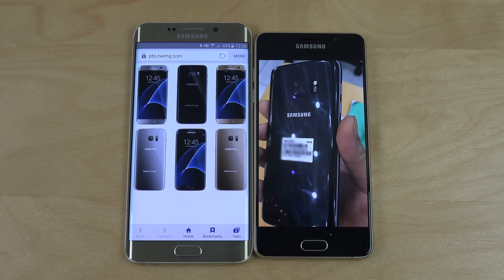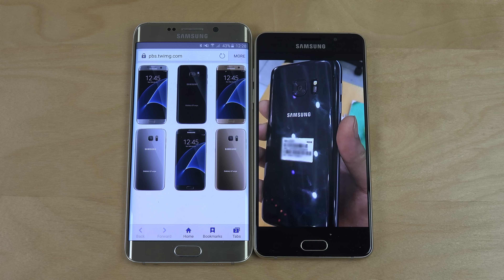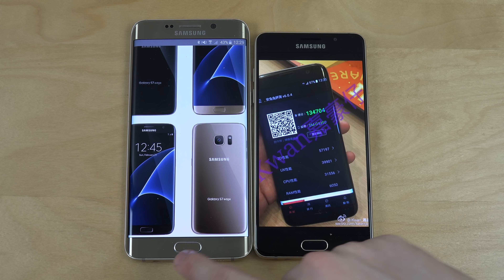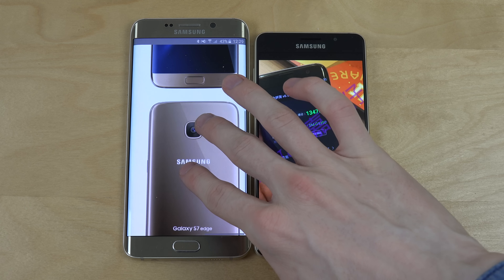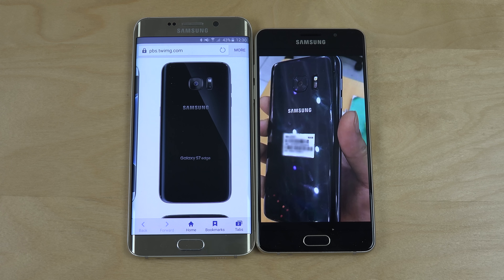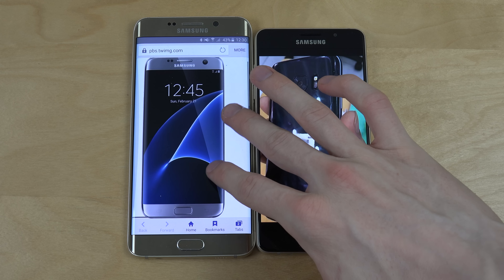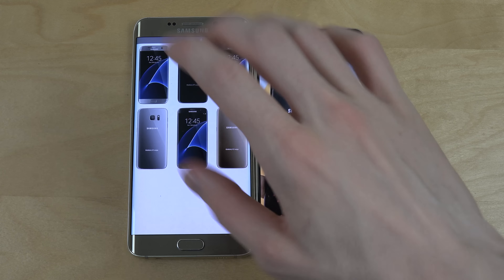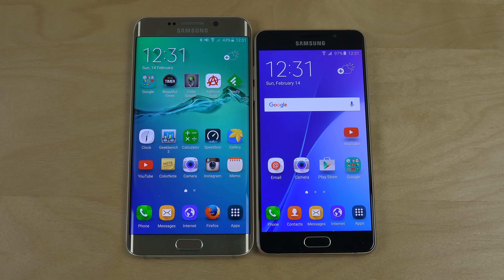NEW Samsung Galaxy S7 Colors Picture!